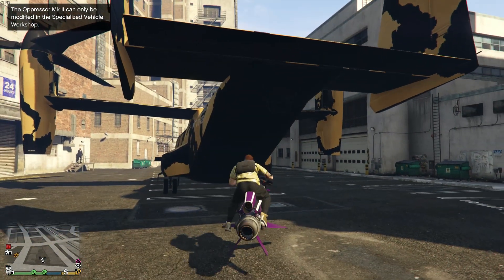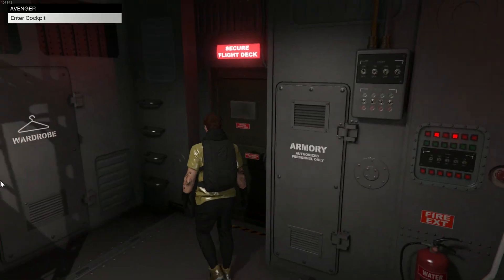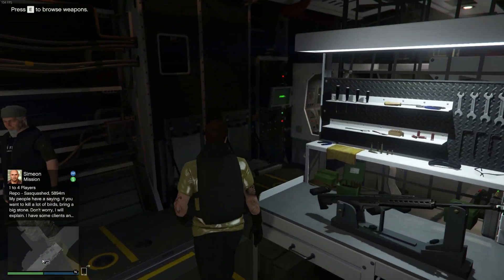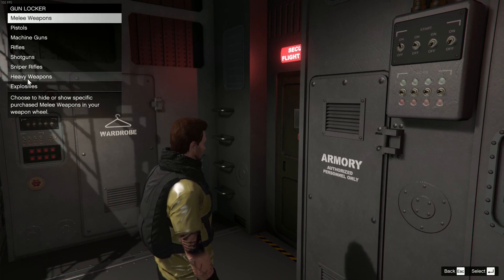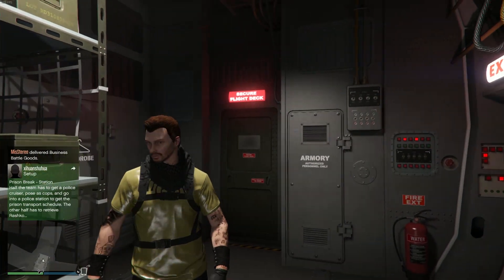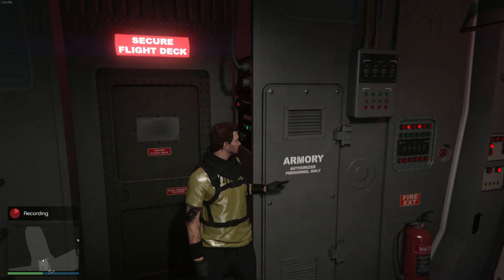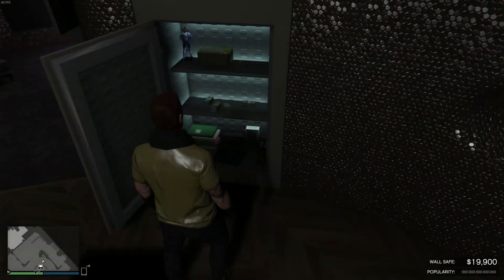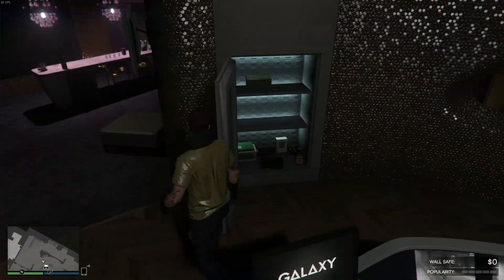GTA Online - The Secret Armory You Probably Didn't Know About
🎼Music
Catch Me When I Fall For You (Instrumental Version) - Tomas Skyldeberg